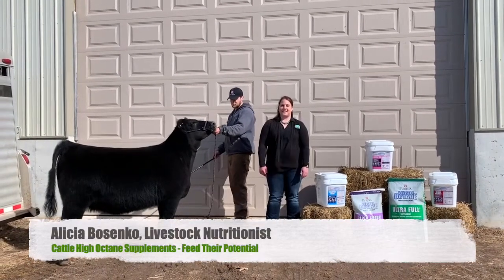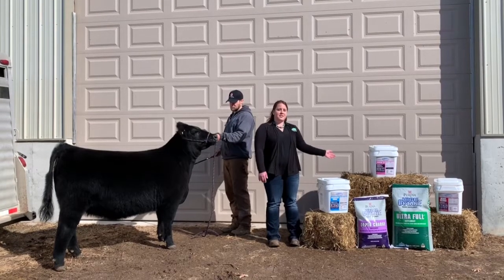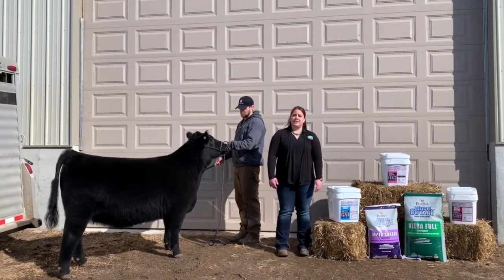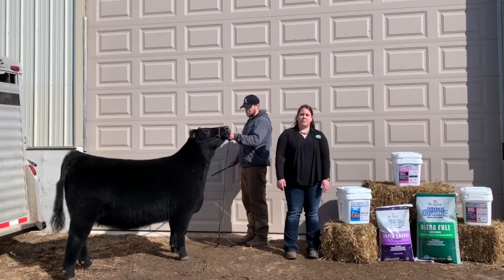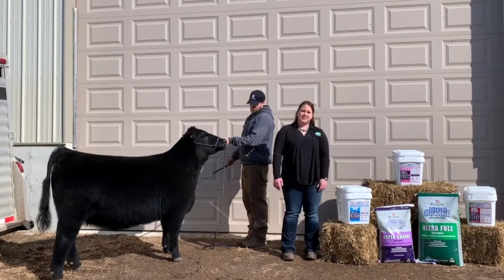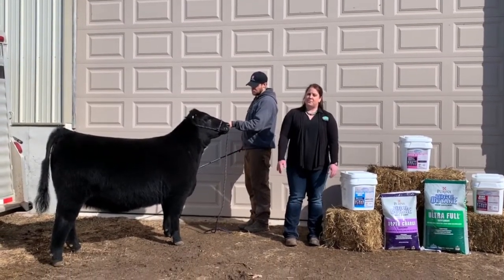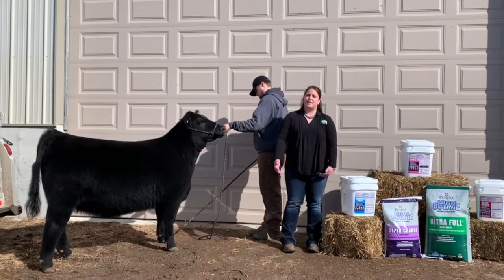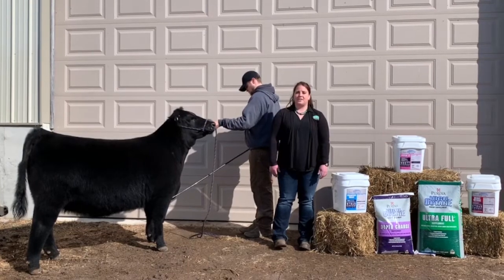Cattle High Octane Supplements - Feed Their Potential